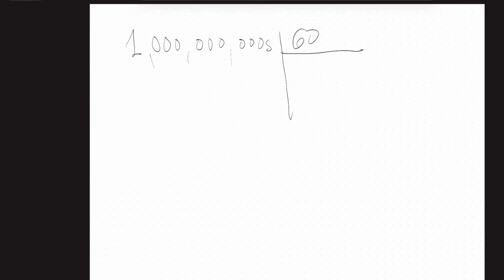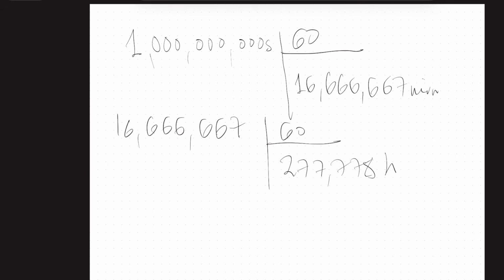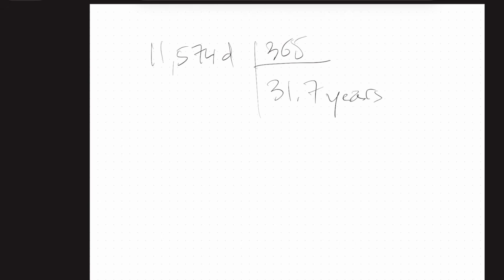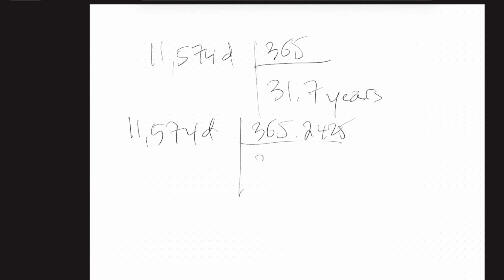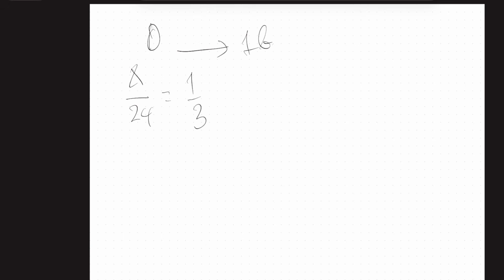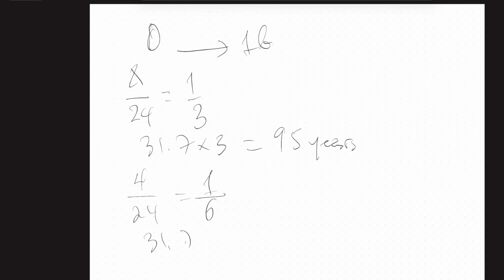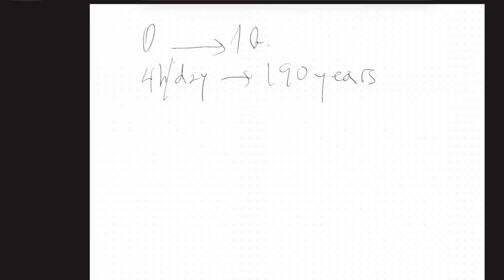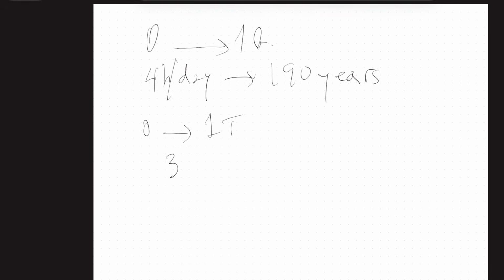Counting to 1 billion then to 1 trillion.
You’ve probably heard the number one billion many times.
But what does it actually mean?
In this episode of Scitame Learning, we explore a simple but fascinating question:
How long would it take to count to one billion if you counted one number every second?
Using basic mathematics, we convert seconds into minutes, hours, days, and years to reveal the surprising answer.
Then we take the idea even further and ask an even bigger question:
How long would it take to count to one trillion?
The result is astonishing.
If I had started counting at age 7, for just 4 hours a day, every single day until March 14, 2026, I would only be at around 250 million. Even starting at age 10, I’d still be just above 240 million. That’s decades of consistent effort—and still not even close to one billion. This simple thought experiment shows just how difficult it is for our intuition to grasp large numbers.

How about you? Write in the comments.

Welcome to Scitame Learning, where mathematics helps us explore the world.